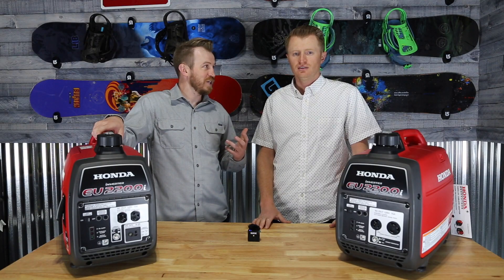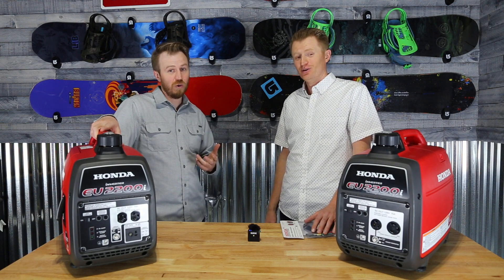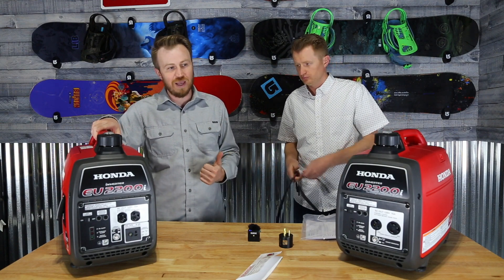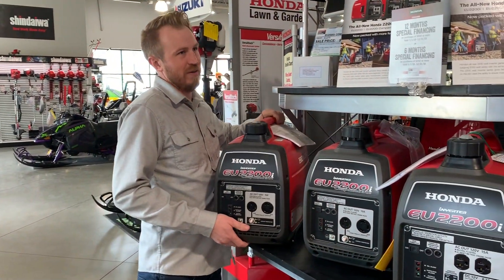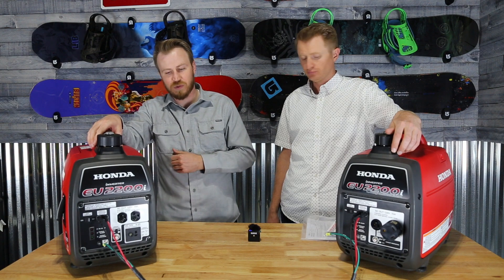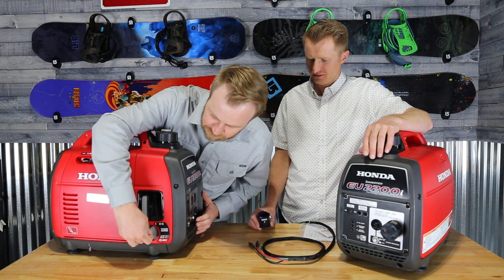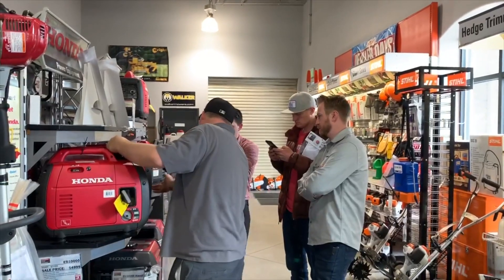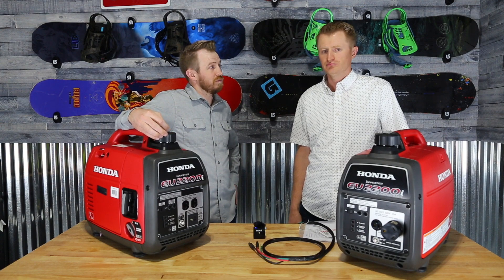Best Camping Generator - Honda 2200i Generator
Brand new Honda 2200i Generator.

Rich and Sam get their hands on the all new EU2200i Honda Generators. The crew from backcountry life are getting ready for the camping season and they went ahead and bought a generator solution that can run the entire camper.

Camping with a generator

Including the AC unit.

Honda EU2200i EU2200ITA
Honda EU2200i Companion EU2200ITA1
Honda Parallel Kit
Need more power? Connect the EU2200i Companion with a regular EU2200i for up to 4400 watts of power. The EU2200i Companion will also parallel with EU2000iK1/T1 models

The Honda 2200i Companion and the 2200i paralleled will get you enough power (4400 watts) to completely run your camper.

This is an all new generator from Honda. The previous Honda generator model was only a EU2000.

Easy to parallel together.

Both the EU 2200i's weigh around 50 lbs without fuel. They can run up to 8.1 hours on a gallon of fuel.

So quiet, your neighbors will thank you. The EU2200i operates at 48 to 57 dBA, which is less noise than a normal conversation. This makes it ideal for camping, supplemental RV power, and any other activity that requires quiet operation.

The inverter is reliable to power your laptop without worry.

EU2200i Companion

220 watts, 18.3A, 120V
Built in 30A outlet for easy parallel capability with another EU2200i
Ideal for TV, DVD, satellite, fridge, coffee pot, and more
Great for RV applications
Super quiet - like a conversation
Inverter - stable power for computers & sensitive equipment

Honda EU2200i
(EU2200ITA )

FEATURES
2200 watts, 18.3A, 120V
Lightweight - less than 47 lbs!!
Fuel efficient - up to 8.1 hrs on 0.95 gal of gas